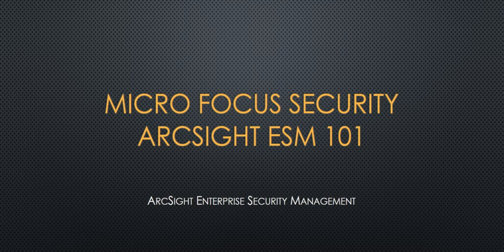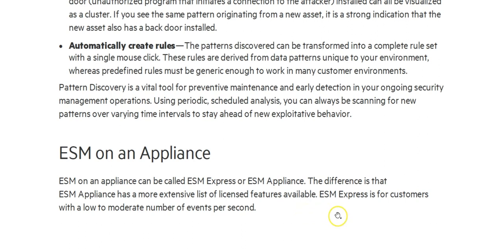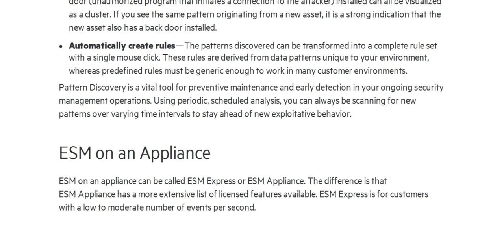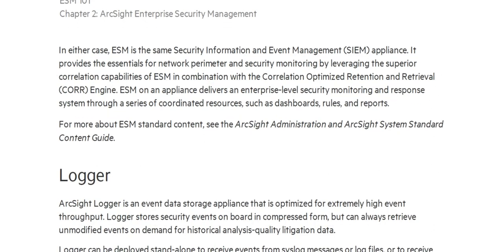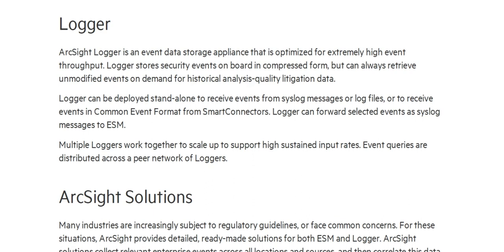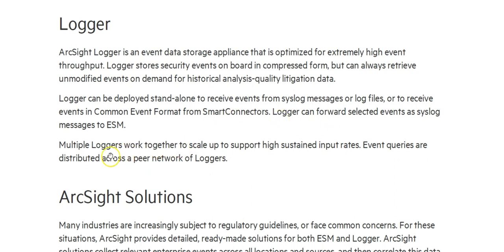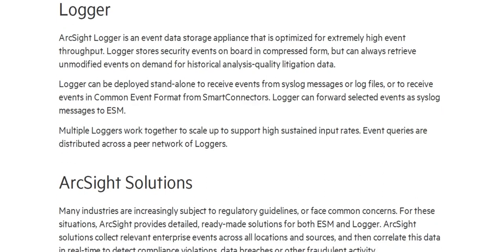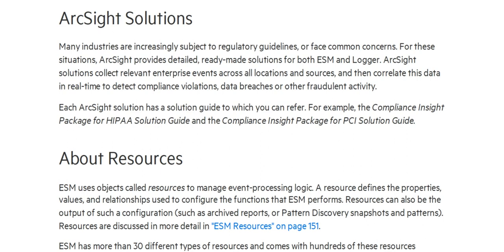10 ArcSight ESM ESM on an Appliance Logger ArcSight Solutions